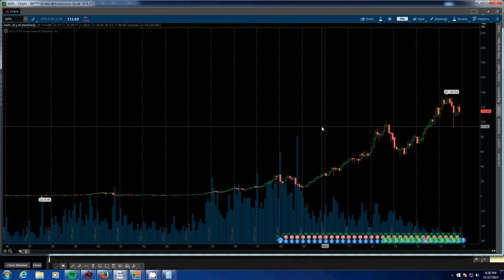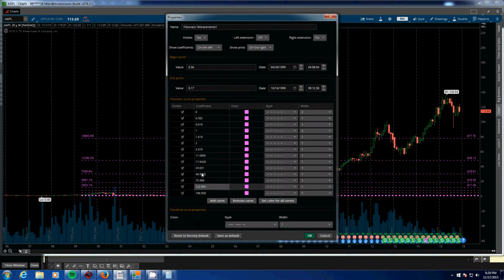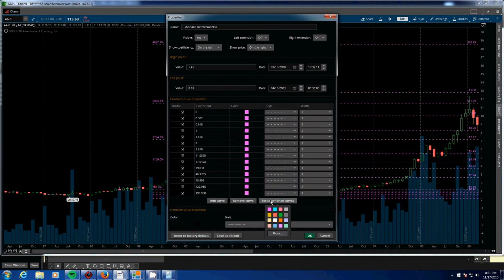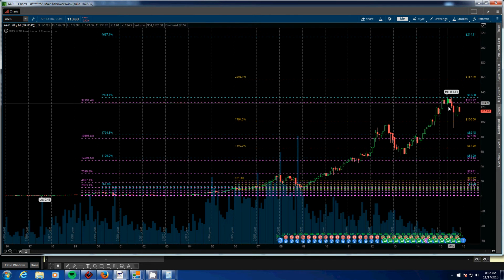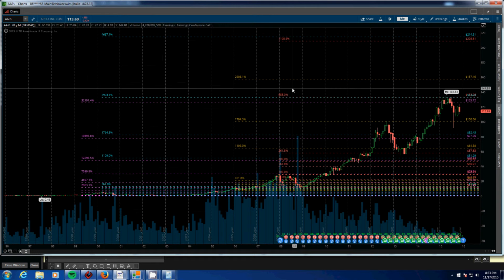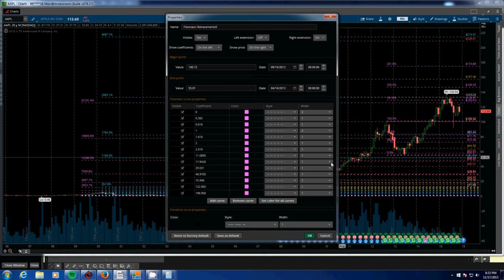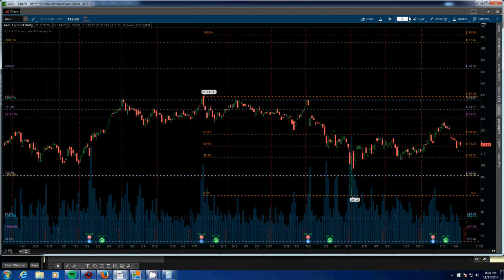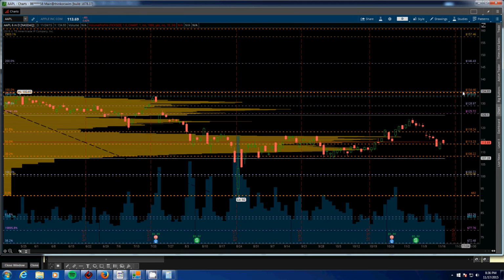Long term fibonacci work with AAPL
Some longer term fibonacci work on AAPL to show confluence of points.

These are just my ideas and are not reasons to buy and sell securities.